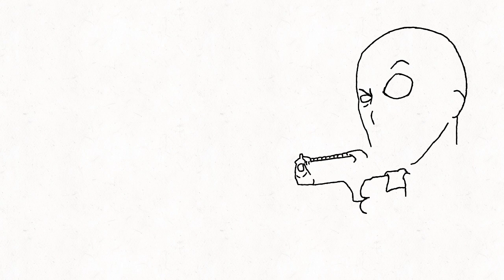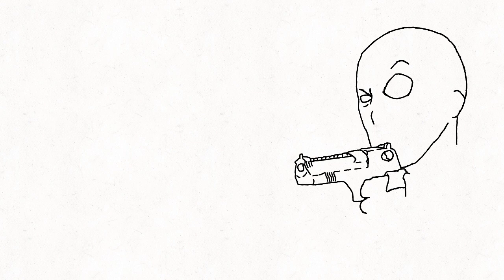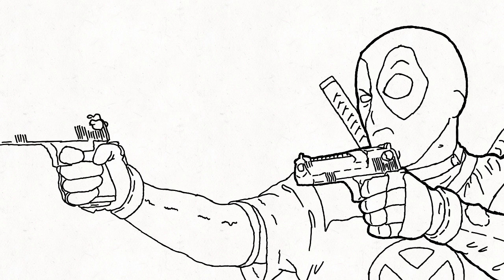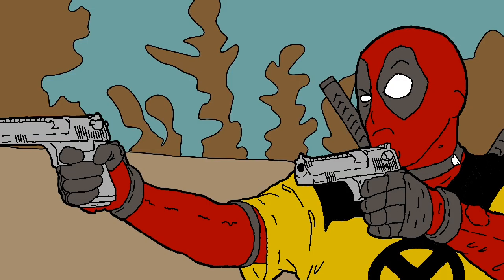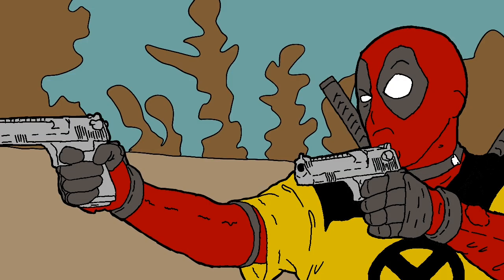Deadpool 2, Ryan Reynolds drawing and story time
hope you enjoyed this animation drawing, feel free to follow along or check out my other videos, they vary from DBZ, one punchman, marvel, DC characters and also my shorts ( pencil drawing ) I’ll be drawing more anime characters.